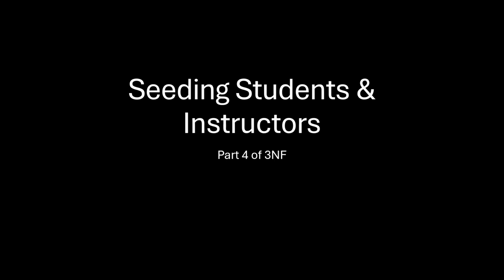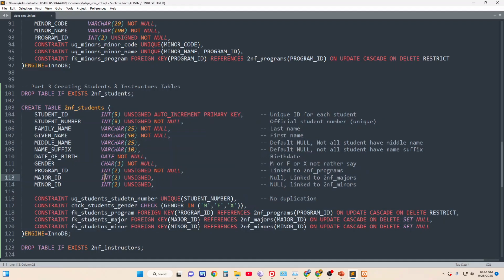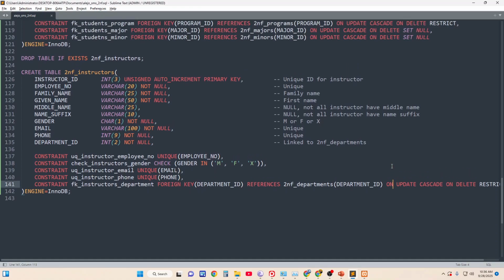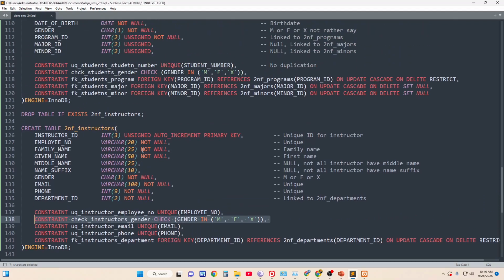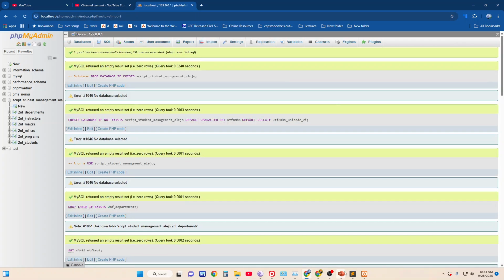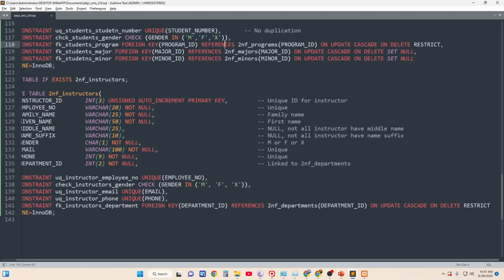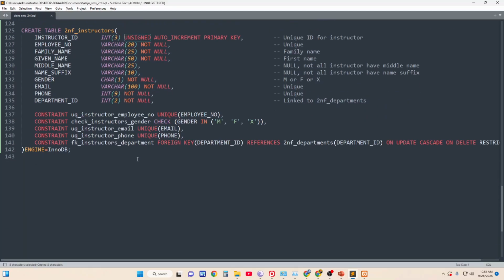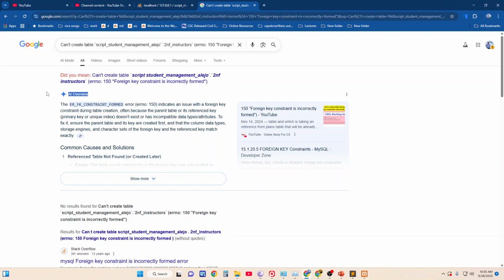DBMS: From 1NF to 2NF Using SQL Script & Import | Part 4: Debugging the Instructors Table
In this session, we continue our work on transforming the database from First Normal Form (1NF) to Second Normal Form (2NF). Originally, this part was intended for seeding data into the 2nf_students and 2nf_instructors tables, but instead of rushing the inserts, we focus on a real debugging experience.

When running the script, the creation of the 2nf_instructors table produced a foreign key error because the department_id column type did not exactly match the parent table 2nf_departments. Rather than editing the script beforehand, we walk through how to:

Execute the SQL script in phpMyAdmin and encounter a real-world error.

Understand why foreign key constraints fail when data types don’t match.

Use SHOW CREATE TABLE to inspect both parent and child definitions.

Compare column types (INT vs INT UNSIGNED, length, collation, etc.) to spot mismatches.

Apply proper debugging steps to resolve the issue.

Learn the importance of data type consistency when working with relational integrity.

👉 Instead of a perfect “happy path,” this video shows the real workflow of a database professional: running scripts, encountering issues, and debugging effectively.